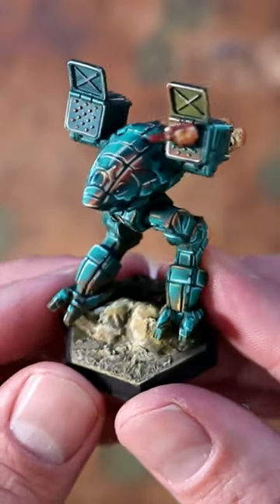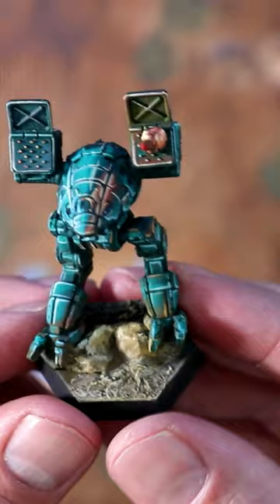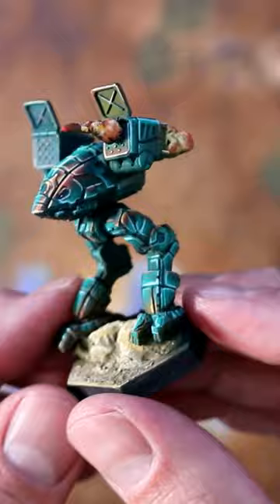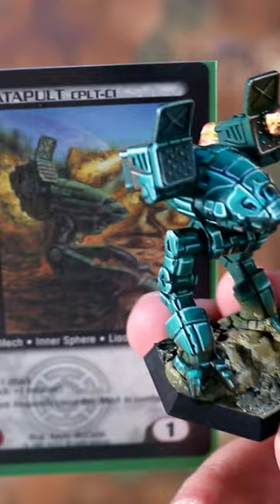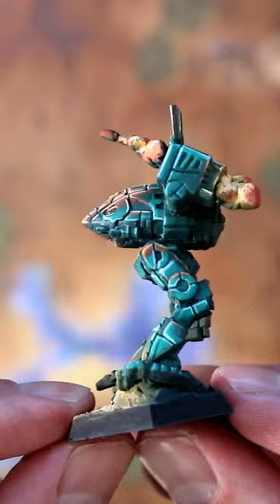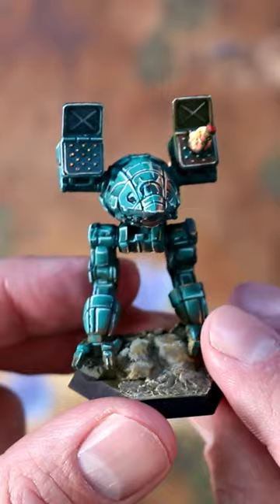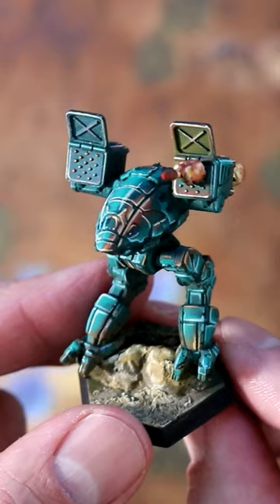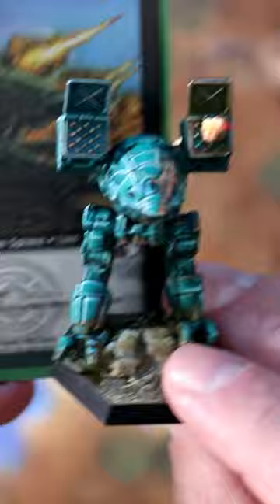battletech Catapult painted by Pronker | Inspired by Kevin McCann's art from the BattleTech TCG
BattleTech Catapult miniature painted by Tommy Law and inspired by Kevin McCann's art for the Catapult CPLT-C1 from the BattleTech Trading Card Game. Plastic miniature from Catalyst Game Labs.

Tommy and I have teamed up to offer painting commissions for US customers. Pick a scheme or choose your favorite BattleTech illustration and see it realized in miniature form! Order online at the Renegade HPG store at,

Comment on this video if you would like an invite link to the BattleTech TCG Discord server.